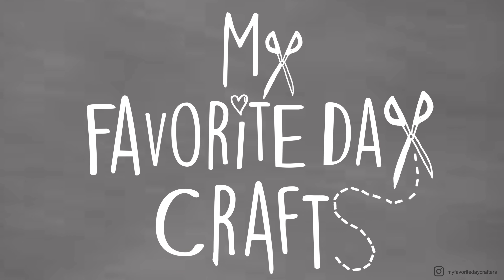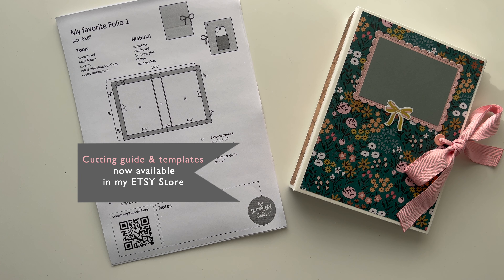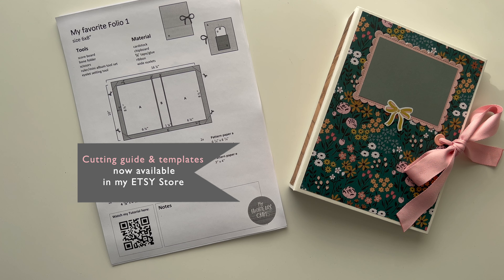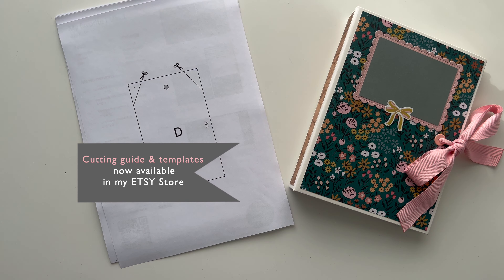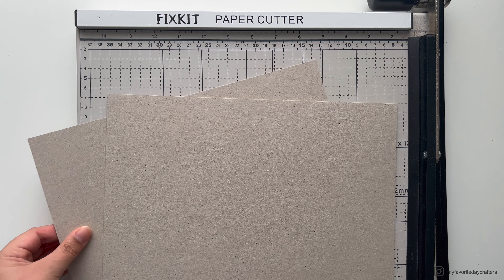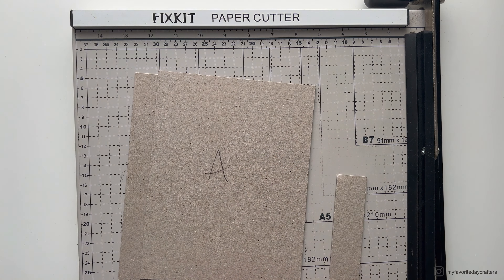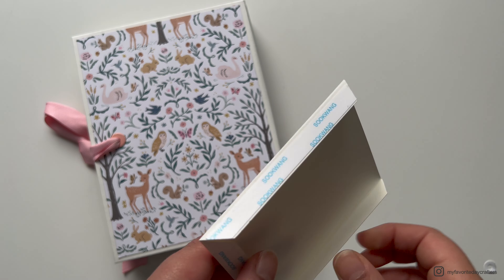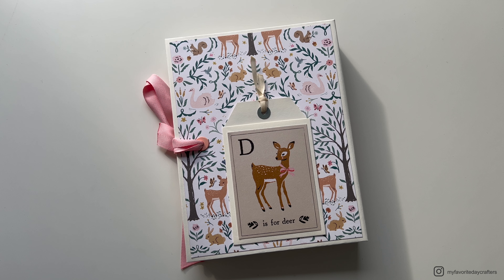Folio Style 1 TUTORIAL (Part 1) - Interactive Mini album/Folio in Size 6x8", 4x6" or 6x6"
Hey guys,
In this video I want to show you how to make this  6x8" folio. This is the first part of the Tutorial in which I show you how to make the cover of this folio. There is a second part on the inside of the folio.